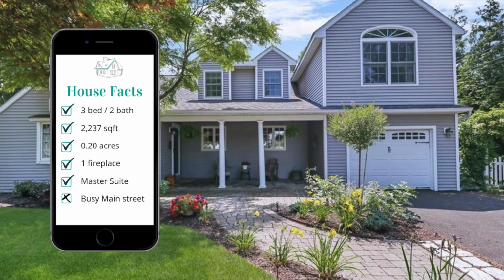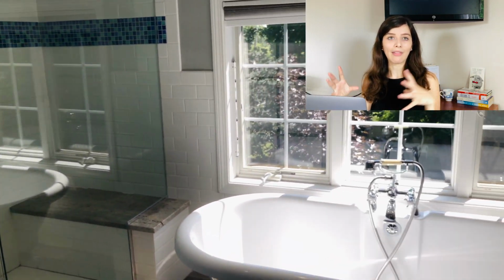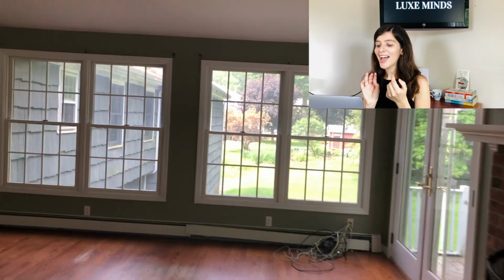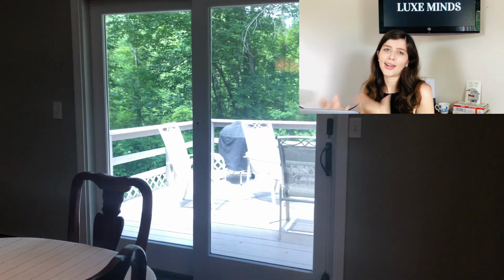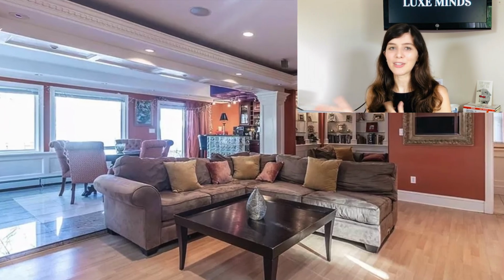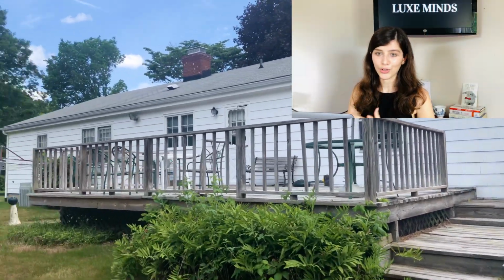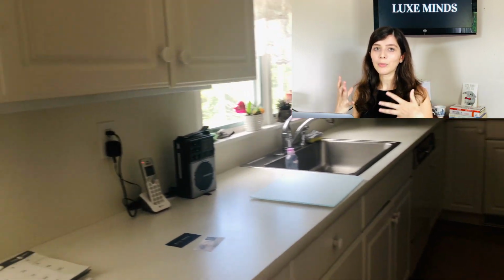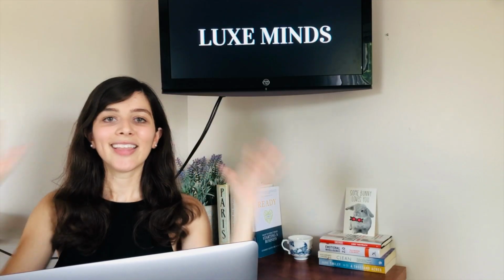First Time Buying A Home | House Hunting Vlog Ep. 1 | WATCH OUT for this...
Hello Luxe Minds! I've decided to buy my first home and I want to take you along for the journey! I'm currently 24 and looking to put a down payment on either a fixer-upper or a ready to move in home. I toured 6 houses this week and want to share my thoughts on each of them with you. I made some offers on a few homes so I'll also share those details.

First time buying a home can seem overwhelming. and well it is! I've learned so much about this process and things you should watch out for when buying. I'll be doing a mini-series as I try and find a home so I can provide you guys with as much information so when you buy your home it'll hopefully be a much easier process.

It's been a wild ride so far but I'm excited to find my new home!

0:00 House Hunting
1:43 Move-In Ready
3:29 Fixer Upper
5:03 Lake Home
6:50 Art Home
8:06 Investment Opportunity
10:19 Pool House